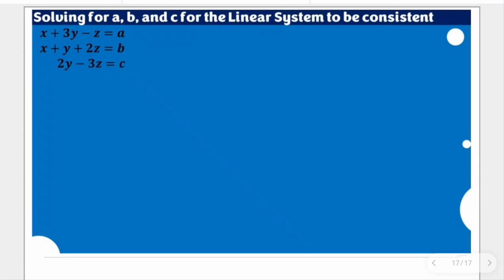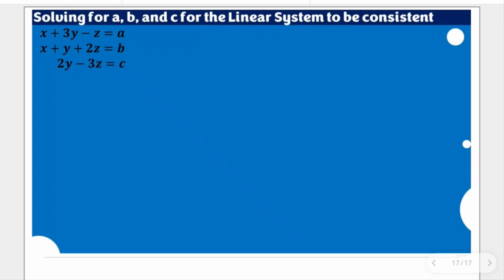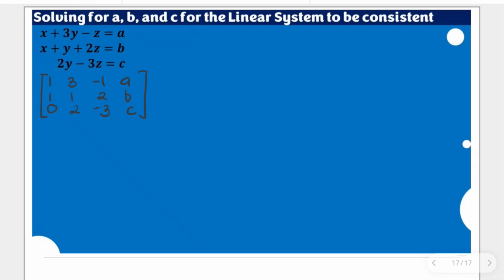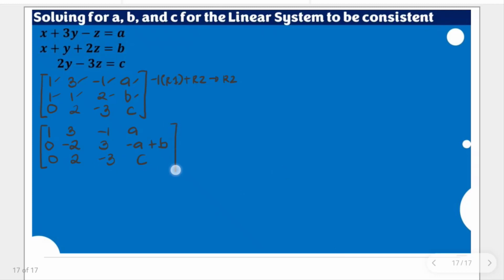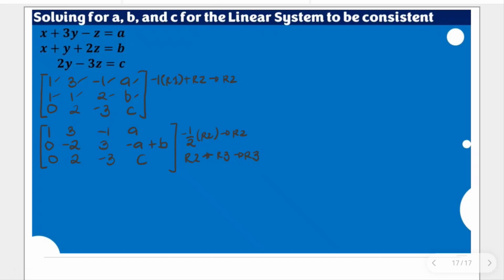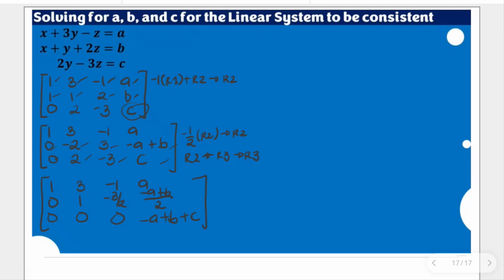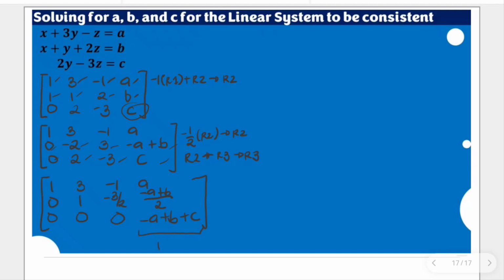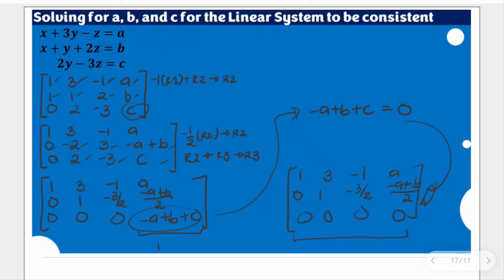Solving for a, b, and c for the Linear System to be Consistent_1 || Linear Systems || Linear Algebra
This video briefly discusses how to represent the values in terms of a, b, and c to make the entire Linear System with consistent solutions.